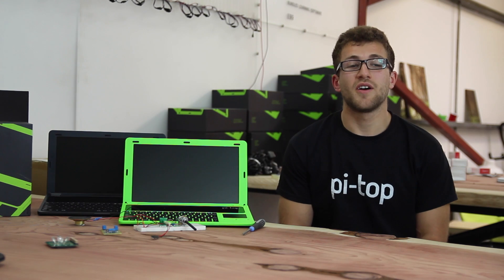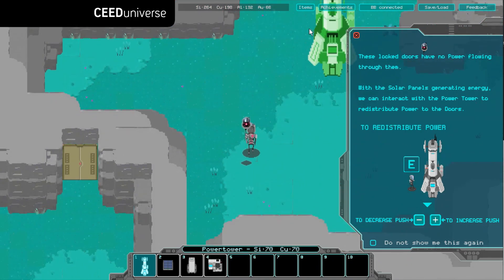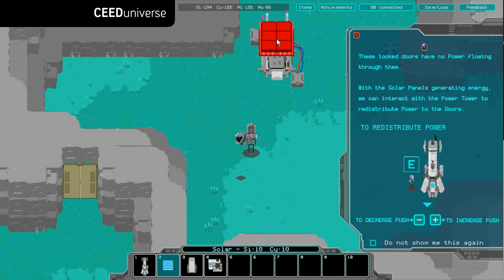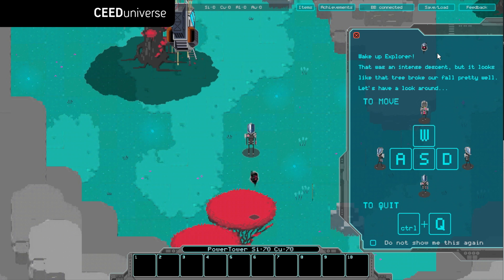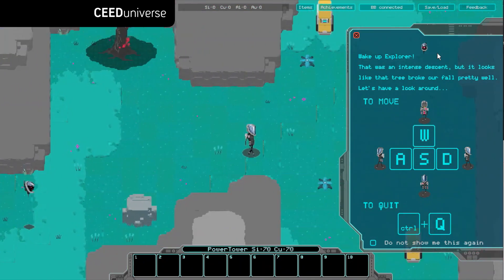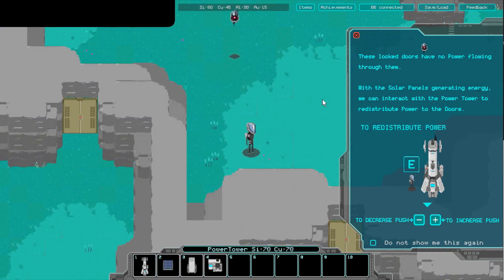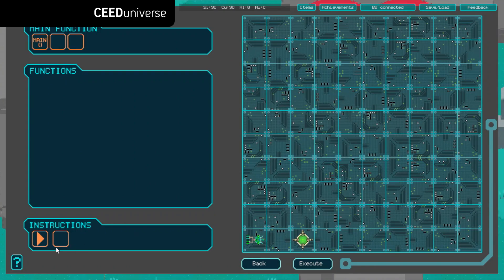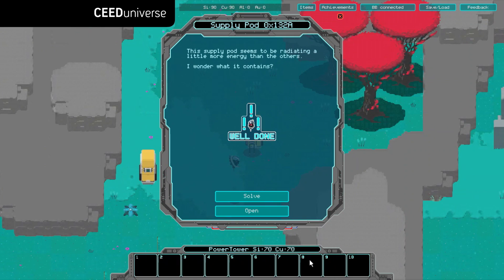CEEDUniverse - learn to code and make hardware with Raspberry Pi!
This update covers all the features we have included in CEEDUniverse. Learn to make and create with pi-top and Raspberry Pi.